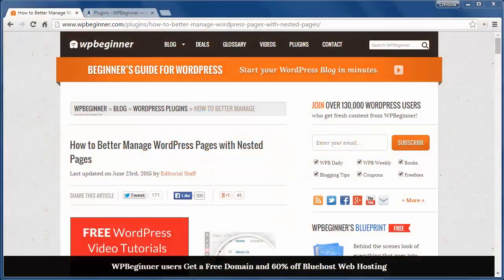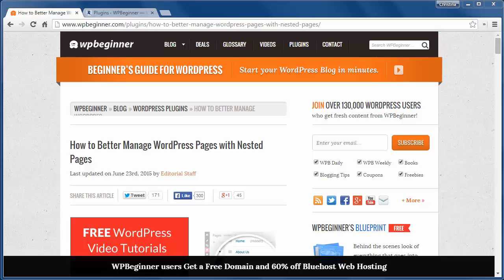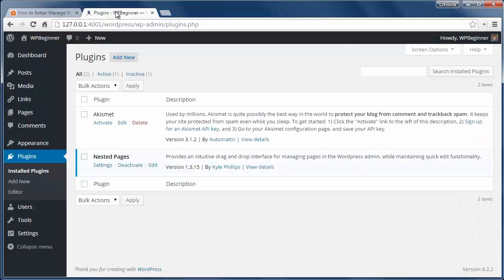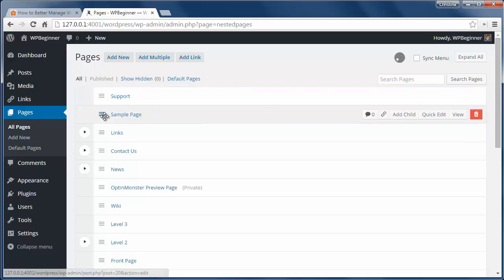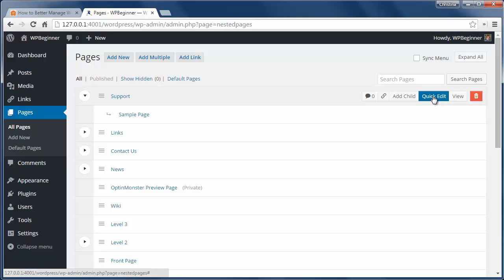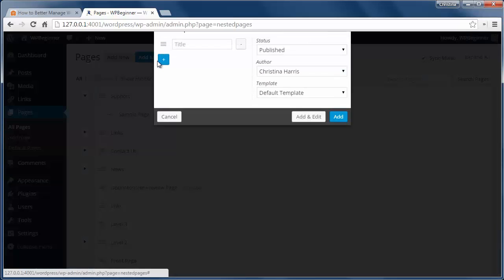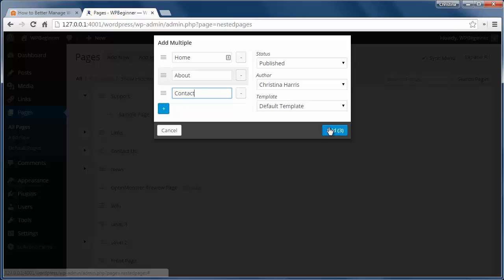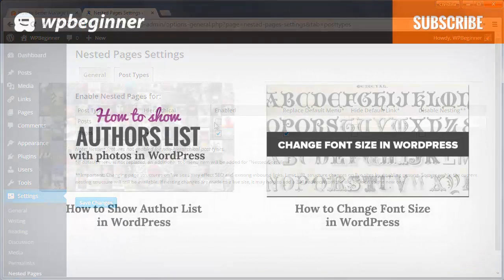How to Better Manage WordPress Pages with Nested Pages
Do you want a better way to manage your pages? The default WordPress interface doesn't allow you to easily reorder your pages or set their relationships. In this video, we will show you how to better manage WordPress pages with nested pages.

Summary of this Tutorial:

Install and activate the nested pages plugin.

Once active, go to your pages section in WordPress to work on them.

You now have a new interface to quickly set child pages and bulk create pages.

You can update your menu based on how your pages look in your editor.

Under Settings, Nested {ages you can also allow nested pages for other post types.

Related Links:

Nested Pages